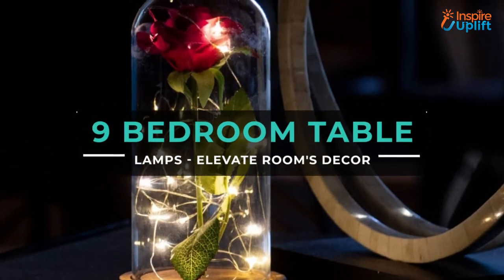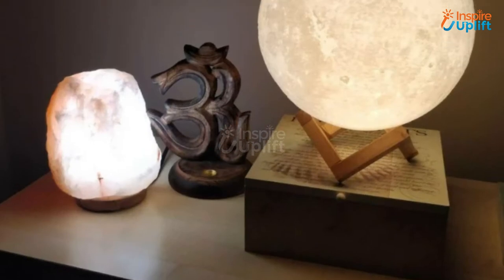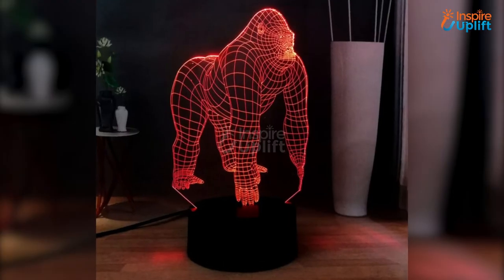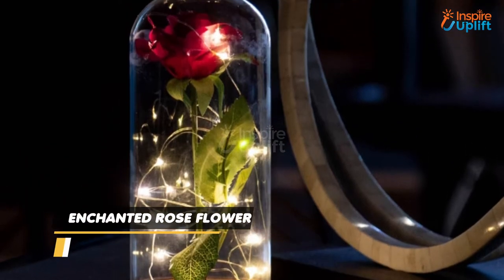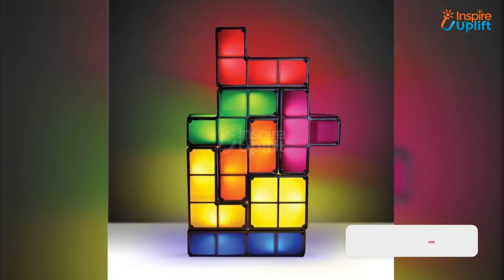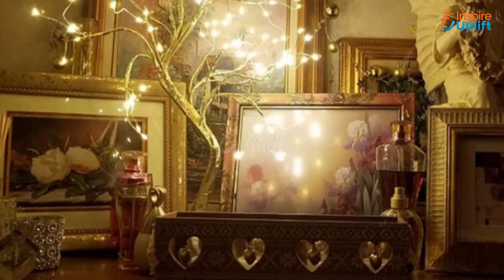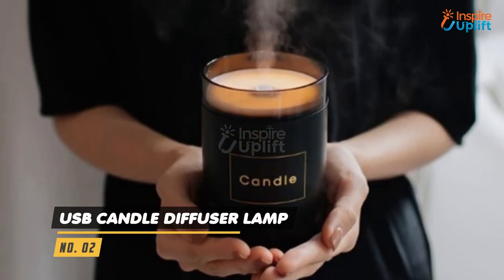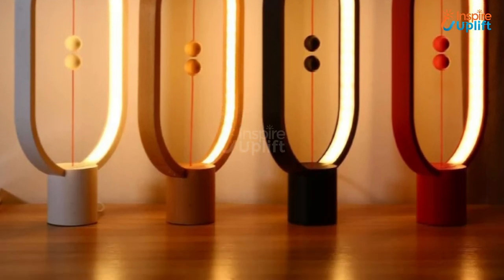9 Bedroom Table Lamps - Elevate Room's Decor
Treat your bedroom as a temple by giving it everything in its best form. Lamps are an excellent way of ascending the room's décor vibes. We have made a list of bedroom table lamps for you to get for your space.